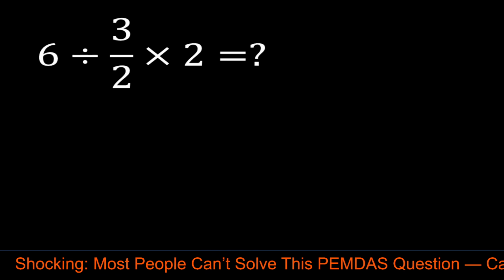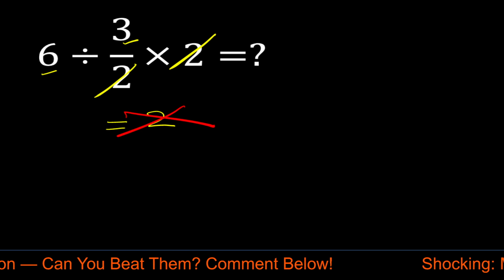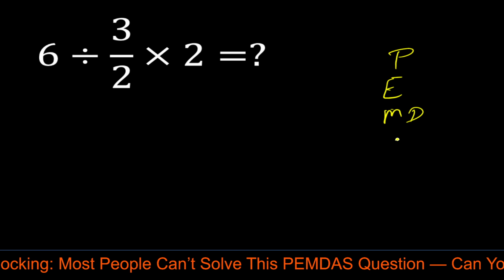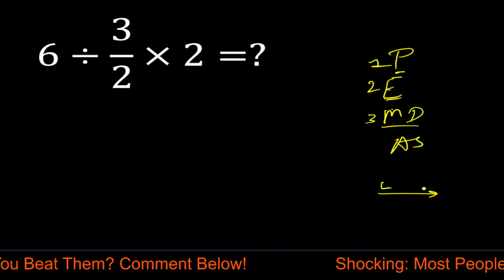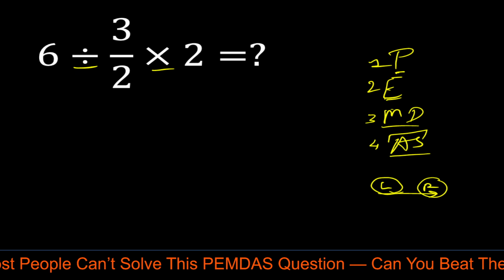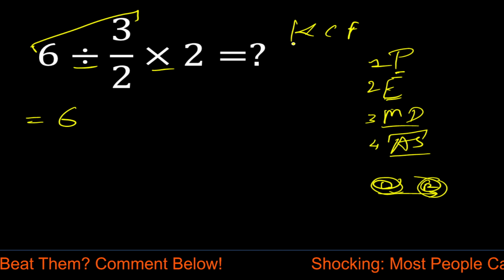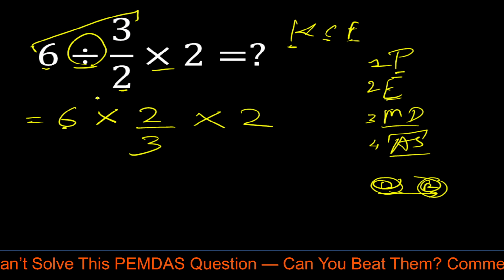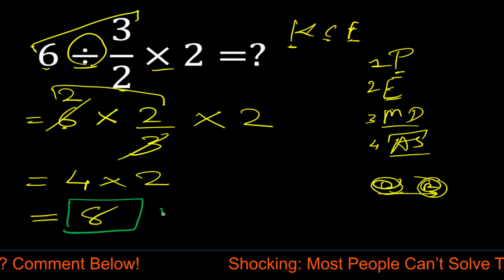Only Geniuses Solve This Fast | PEMDAS Challenge